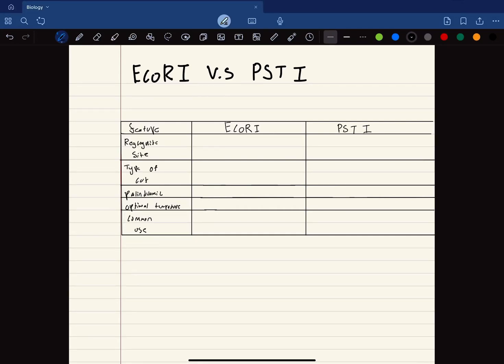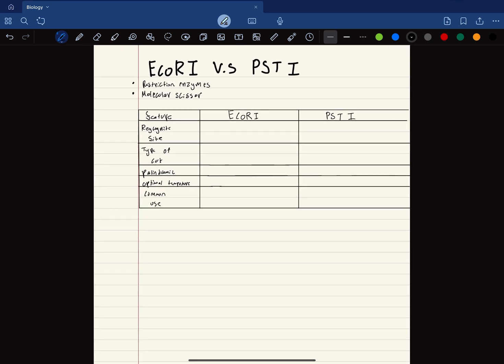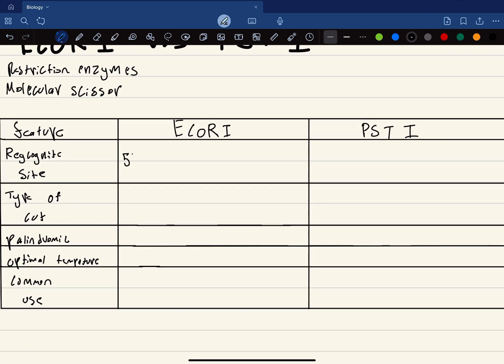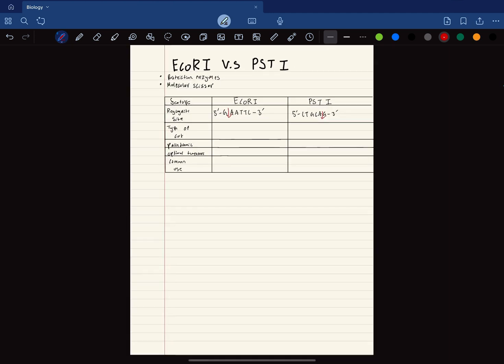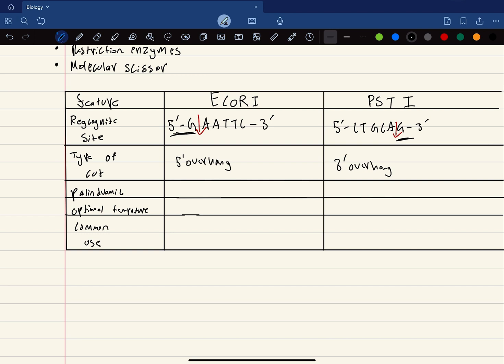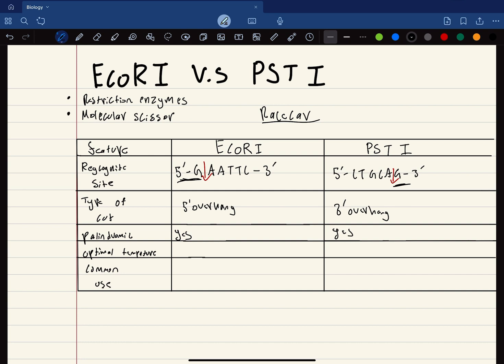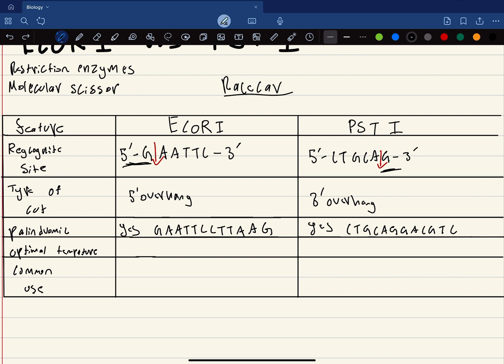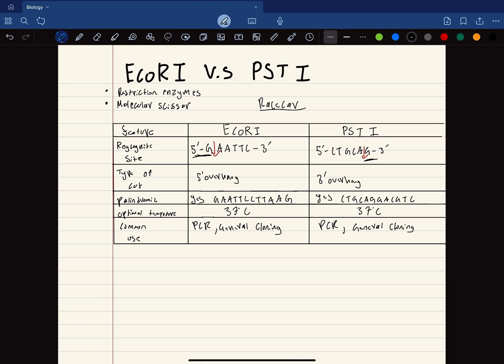EcoR1 vs PST1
Comparing and contrasting two restriction enzymes commonly used in beginner lab experiments.